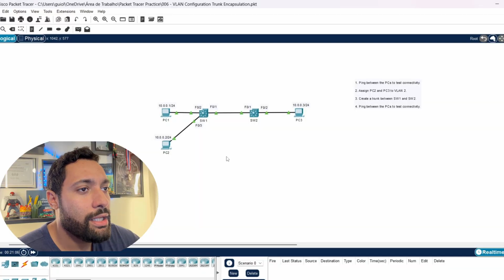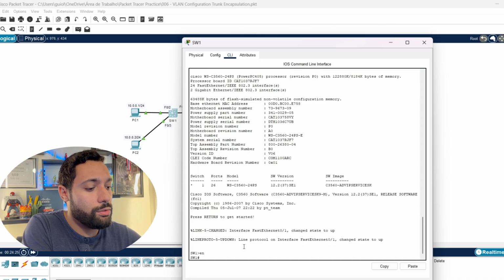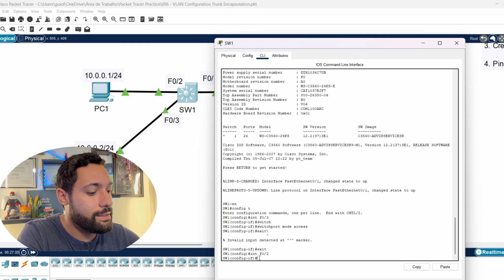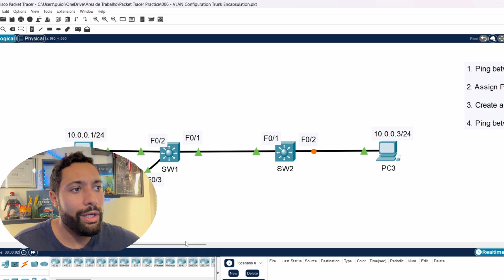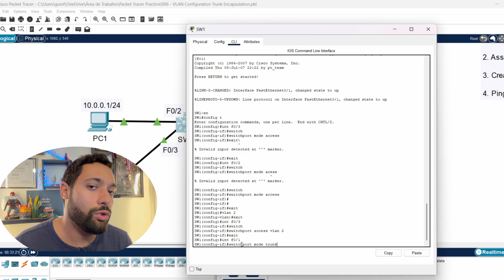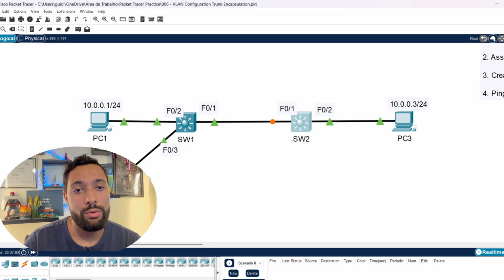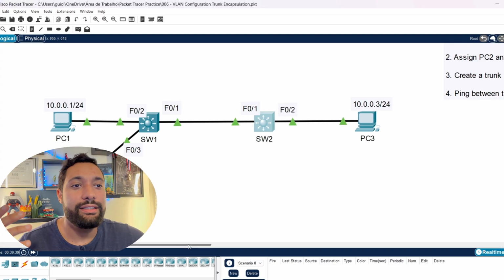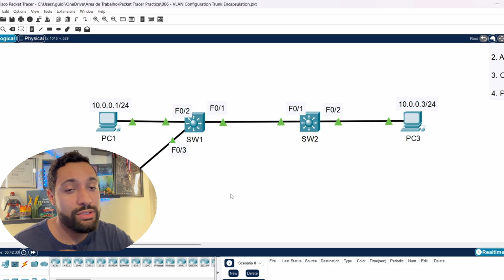CCNA LAB 006 - VLAN Config and Trunking Encapsulation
📘 In this video, I walk you through creating VLANs, assigning ports, enabling trunking, and verifying everything so your VLANs can finally communicate across switches.
🔧 What you’ll learn:
- How to create VLANs in global config
- How to assign access ports to each VLAN
- How #802.1Q trunking works
- How to configure trunk ports between switches
- Why don’t VLANs communicate without a trunk
- How to verify your setup with Cisco commands